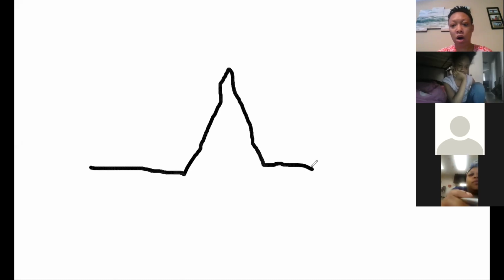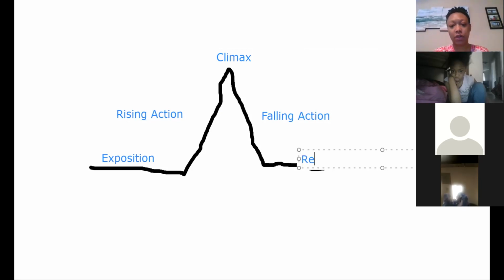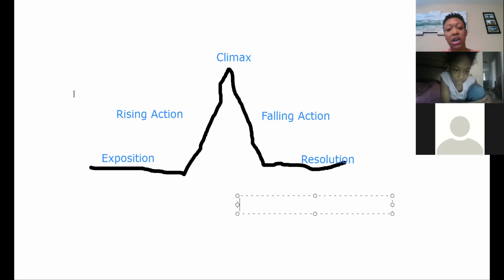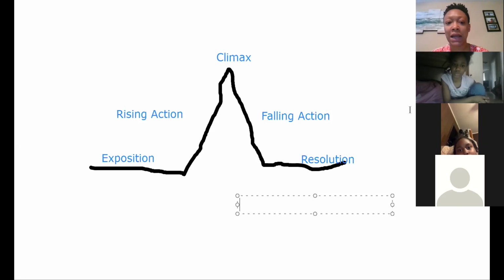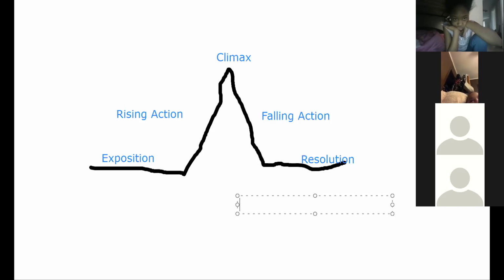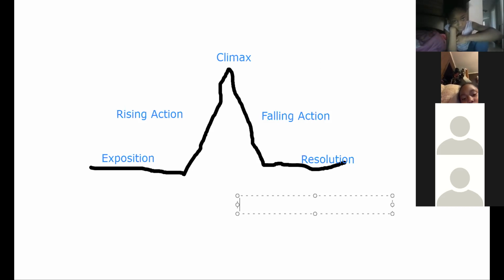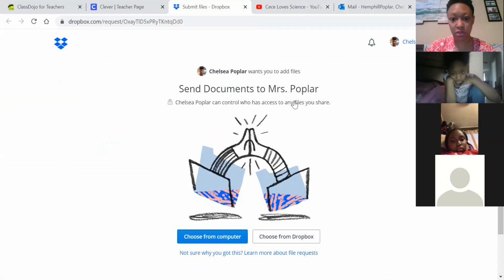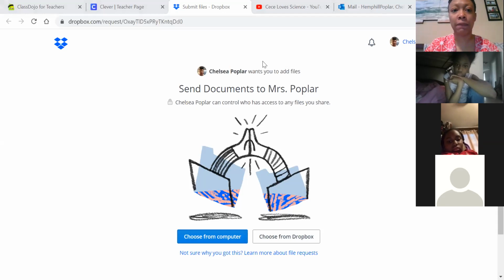April 2 Mini Lesson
Check in on our Mini Lesson.